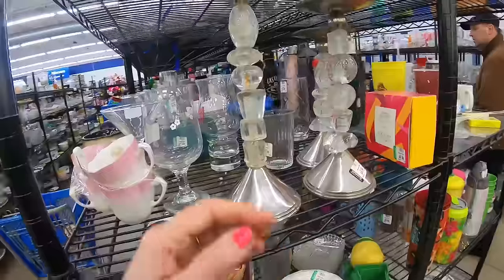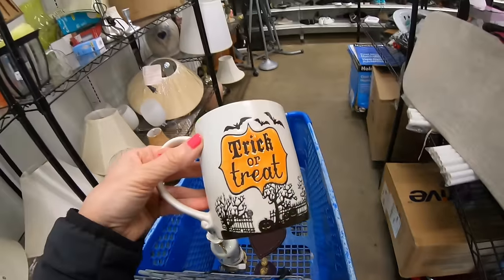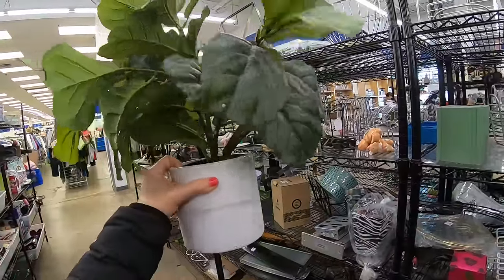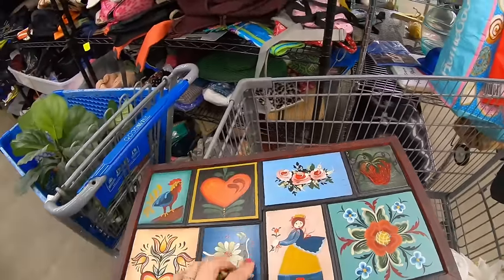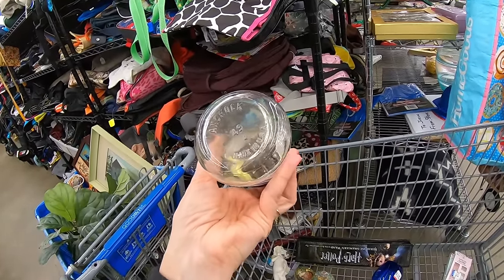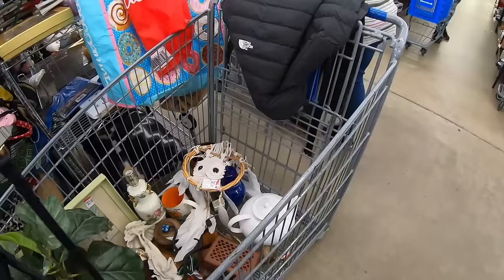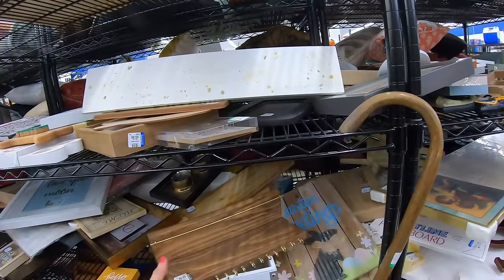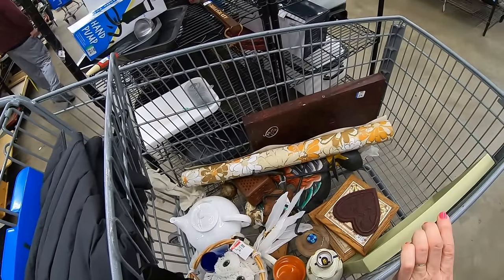It's like a party in Goodwill! | Thrift with me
Today, I'm back at Goodwill Rt 30 Lincoln Hwy, Lancaster Pa
Come along!
The hunt is real! I spend hours and hours each week, combing through thrift stores, estate sales, auctions, flea markets & Antique centers ... to bring home the goods and prepare them for selling in my Ebay store, my antique booth and on Facebook Marketplace, which fully supports me.

Lavenderclothesline

My Daughter Mellissa's Youtube channel:
Mellissa
Her Ebay store:
Freshbloominclothing